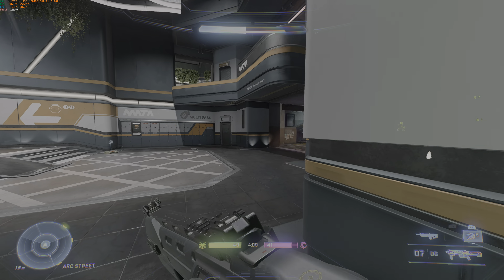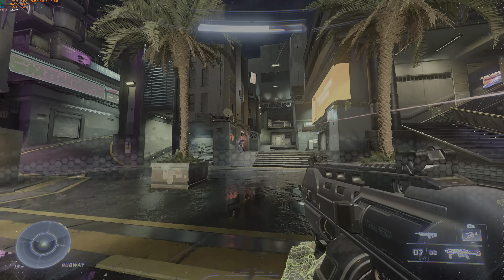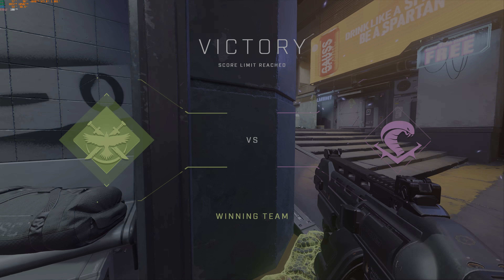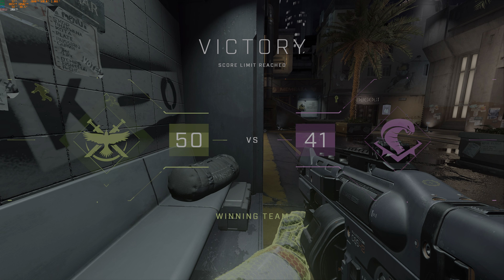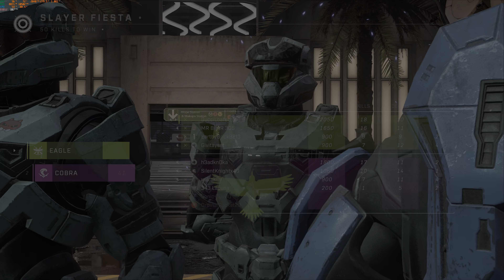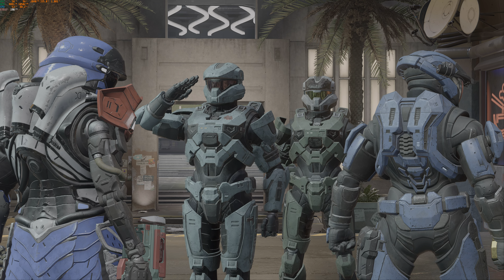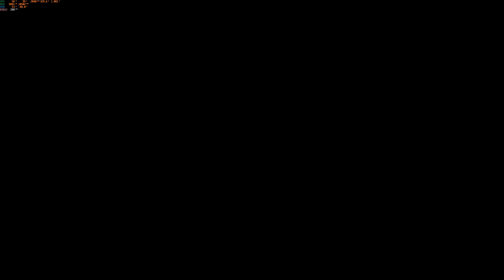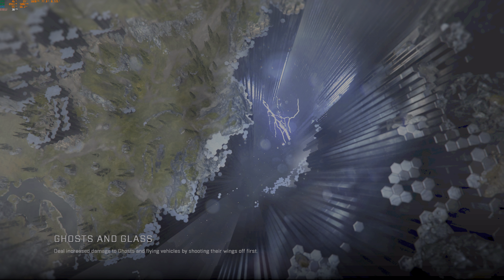Halo Infinite 4K/60+HDR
4K/60+HDR
GPU: NVIDIA GeForce RTX 3080
CPU: AMD Ryzen 9 5900X 12-Core Processor
Memory: 32 GB RAM (31.91 GB RAM usable)
Current resolution: 3840 x 2160, 60Hz
Operating system: Win 10